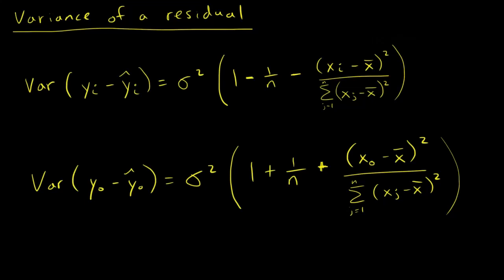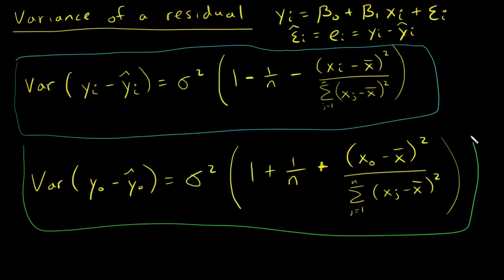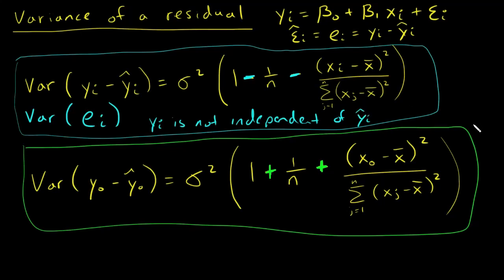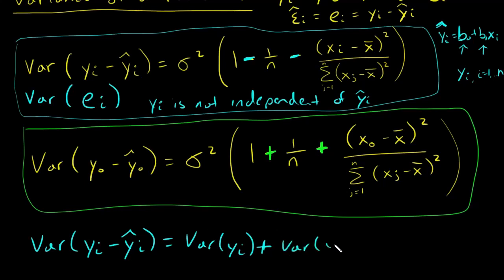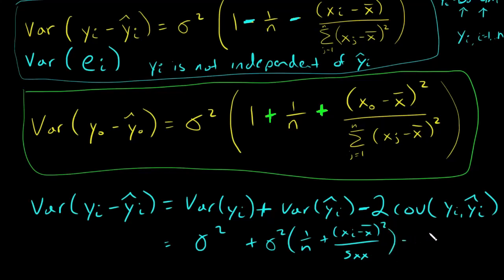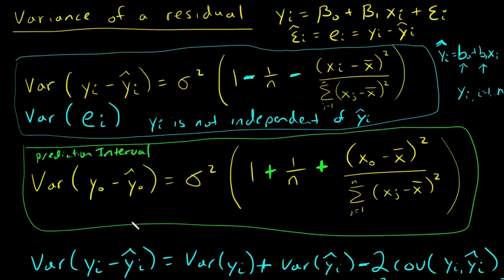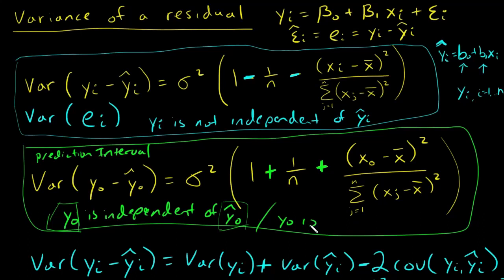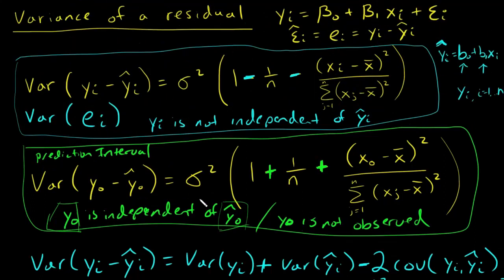Simple linear regression, Variance of a residual, Yi and Yhat independence. Plus or Minus sign?